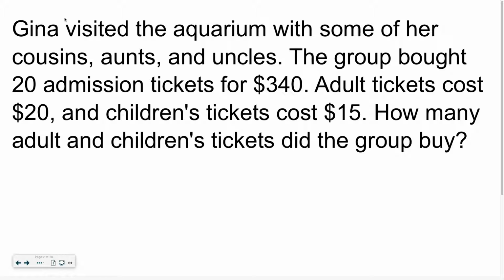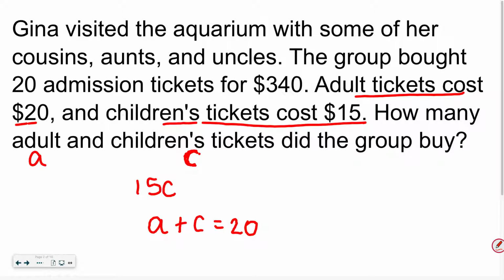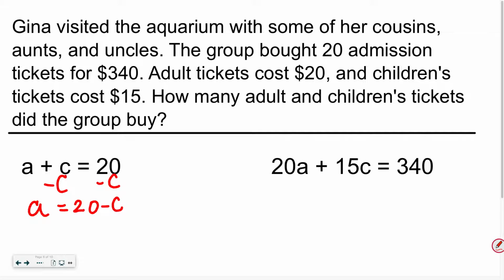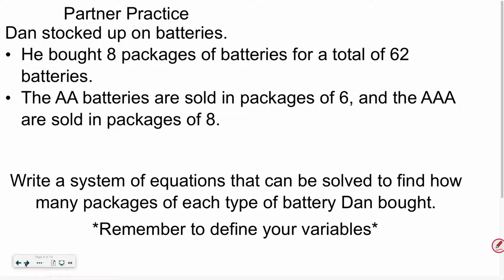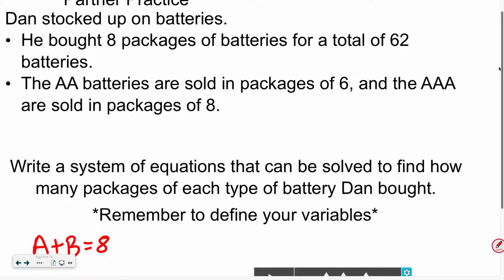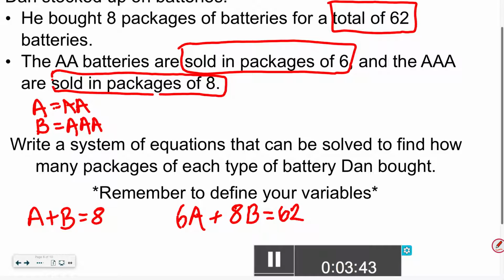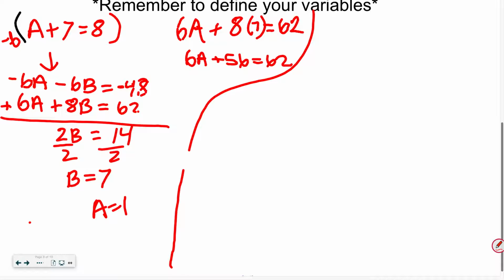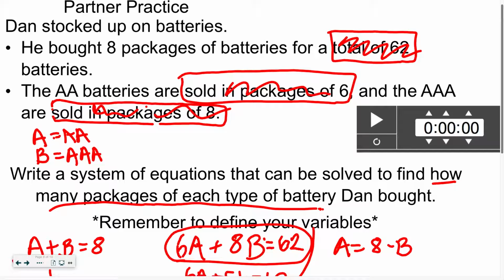11 28 Period 3 4 and 8 9